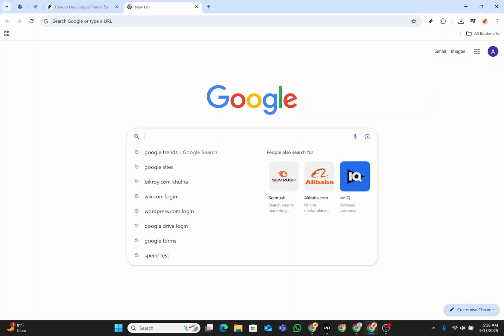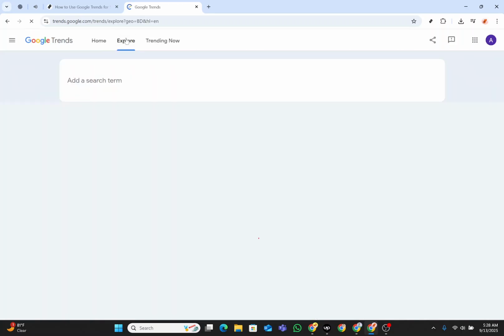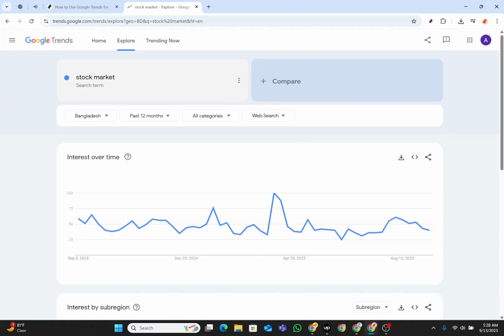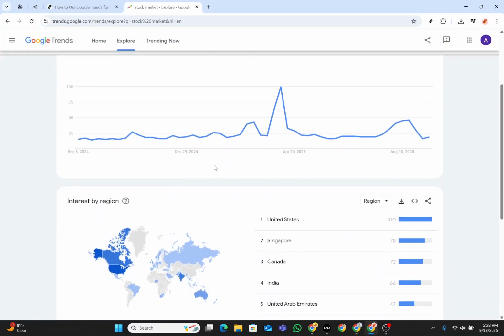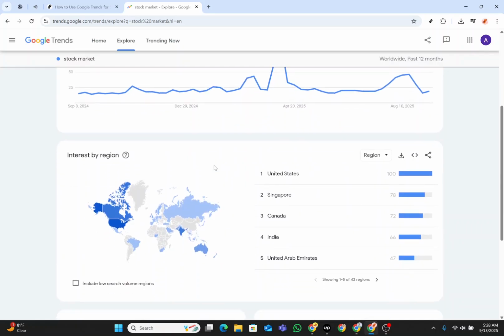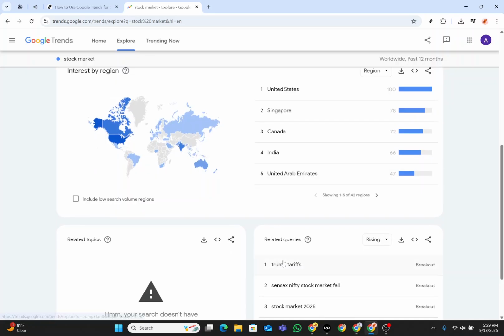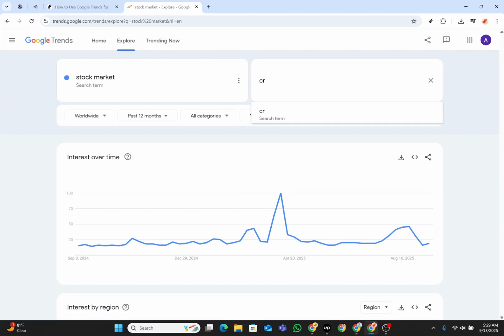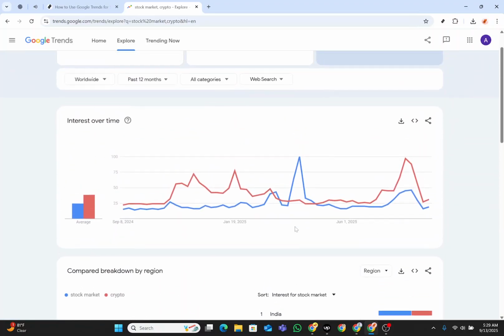How to Use Google Trends for Stock Market Research Fast and Easy!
In today's video, I'm going to teach you how to use Google Trends for stock market research fast and easy. Google Trends is an incredibly powerful and free tool that allows you to analyze the popularity of search queries in Google Search across various regions and languages. When used effectively, it can offer invaluable insights into trends that might influence market movements, help you make informed decisions about stock investments, and even identify emerging market opportunities.

Let’s start by opening up your browser and navigating to Google. In the search bar, type "Google Trends," and the first link you see should take you directly to the Google Trends homepage. If you're not familiar with the layout, don't worry—it's a user-friendly platform designed to make data insight accessible to everyone, regardless of their expertise level.

Once you land on the homepage, you'll see an option marked "Explore." Click on that, and you'll be taken to the Explore page, where you can begin to input the specific keywords related to the stock market. Think of keywords that interest you or that you've heard popping up in financial news, such as "stock market," "S&P 500," "Dow Jones," "Tesla stock," "buy stocks," or even more timely topics like "stock market crash." Enter these terms into the search bar and hit Enter. The platform will then provide you with a graphical representation of how interest in these search terms has changed over time.

To refine your search, you can set the location and adjust the time range at the top of the chart. Select a region or country that you’re focusing on, and choose a time frame. Look at the past 12 months for recent interest or opt for the past 5 years if you’re aiming to analyze long-term patterns. These settings can help you pinpoint when particular stocks or terms spike in popularity, which might correlate with significant news events or shifts in market conditions.

Now, analyze the results. Note any spikes in interest, as these often coincide with sudden news events or moments of market volatility. If you notice sustained growth, this could mean there's increasing public interest, which might hint at potential growth for certain stocks or the market as a whole. Conversely, a decline might indicate waning interest, signaling possible market fatigue.

Scroll down the page, and you’ll find sections for related topics and queries. Pay particular attention to rising or breakout queries, as these can highlight imminent or ongoing shifts in market sentiment.

Additionally, Google Trends allows for comparative analysis. Click on "+ Compare" to add more search terms, such as comparing "Apple stock vs Microsoft stock" or "stock market vs crypto." This comparative view helps you understand where public attention might be shifting, allowing for a broader understanding of potential investment risks and opportunities.

By leveraging these insights, you’ll be better equipped to anticipate market shifts and make more informed investment decisions. Happy analyzing!